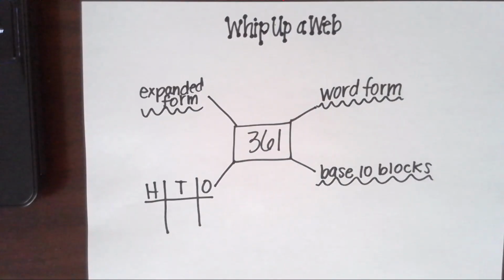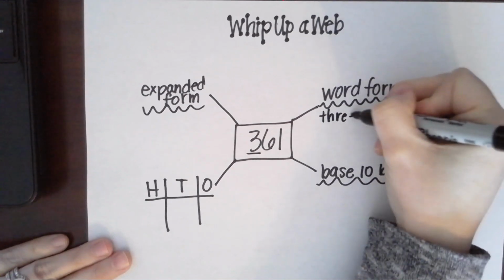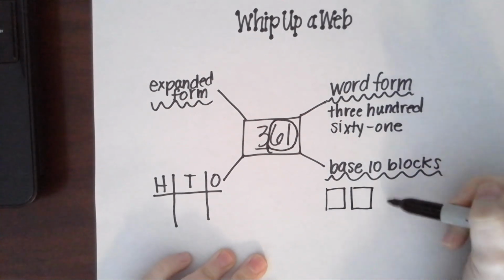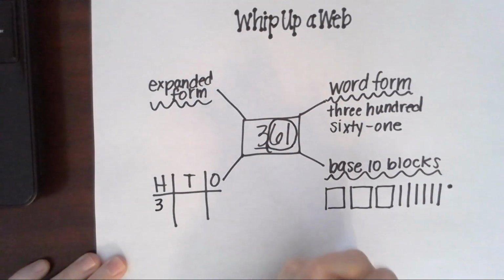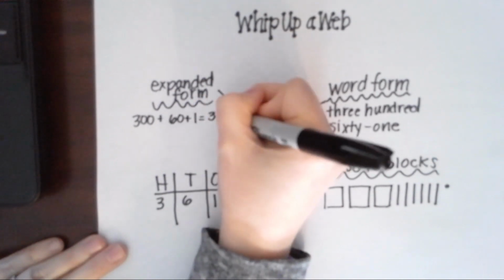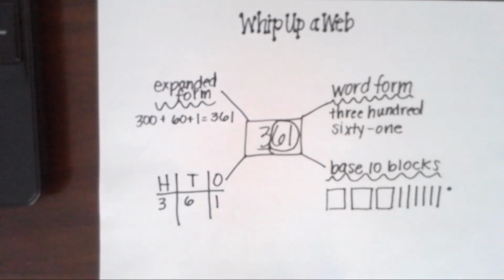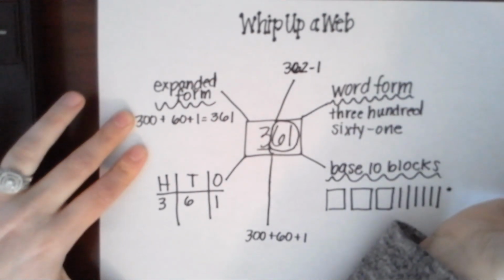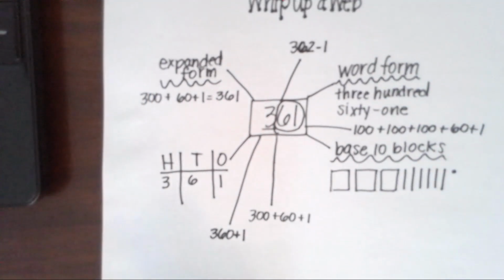Whip Up a Web Wednesday 3-34-20